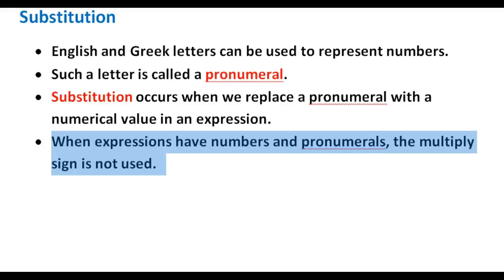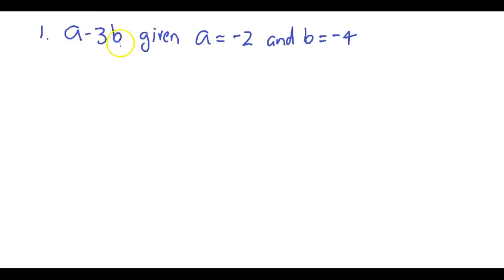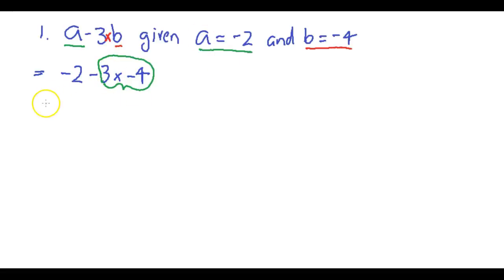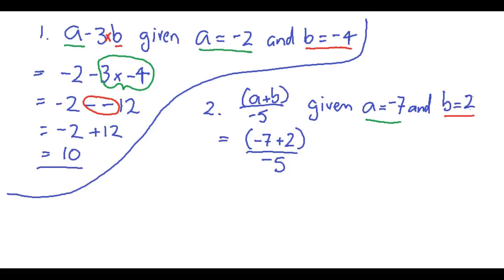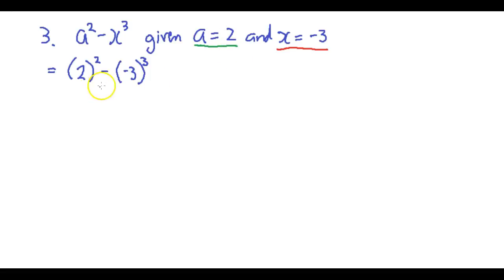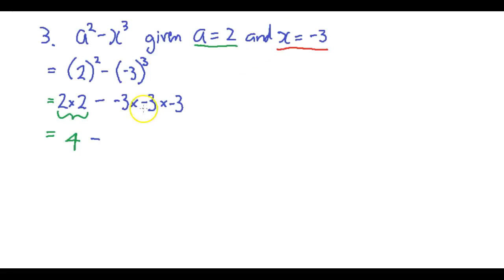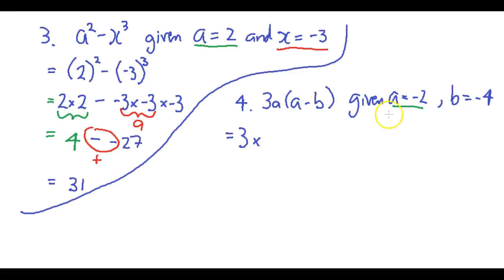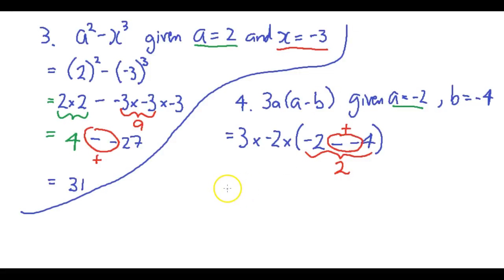Substitution of integers into expressions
Substitution of integers into algberaic expressions, using the rules of BIDMAS and directed number short cuts.